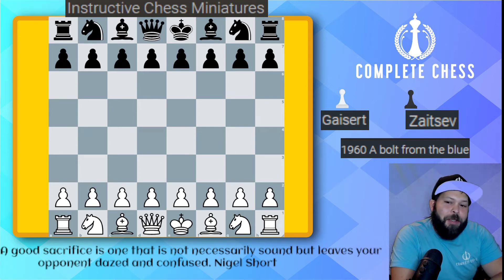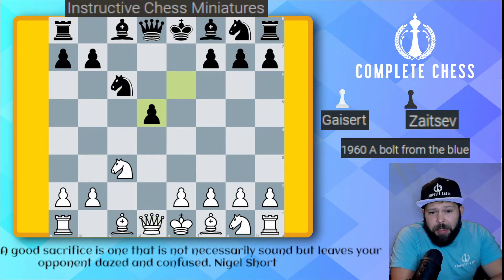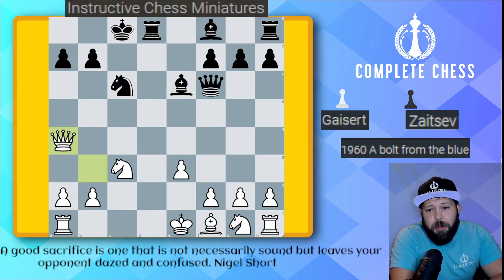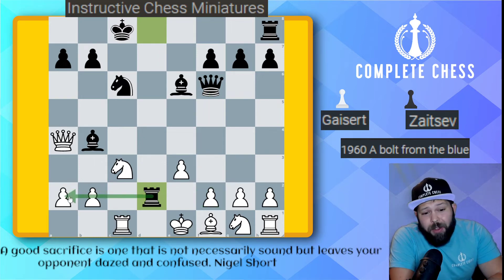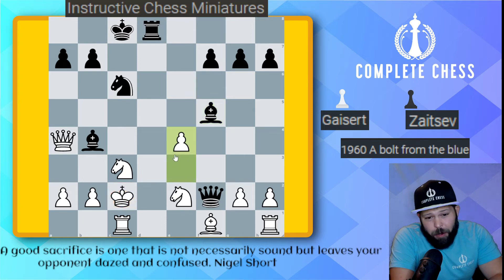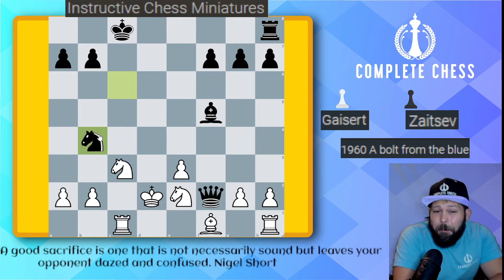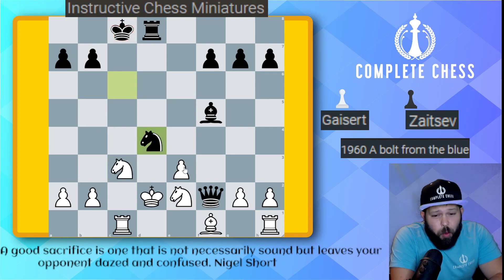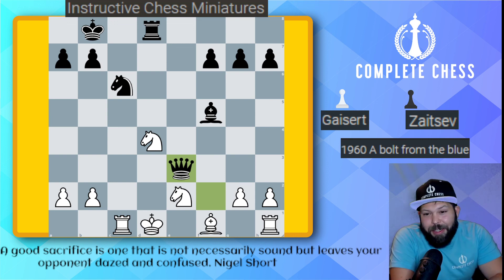A bolt from the blue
In this game coach Jesse review an instructive chess miniature. Black plays the Schara Gambit which allows an amazing sacrifice. Enjoy this fun attacking game.